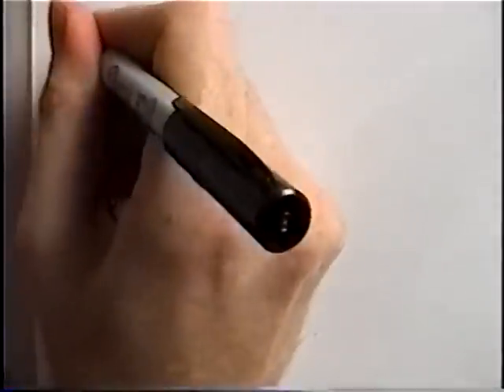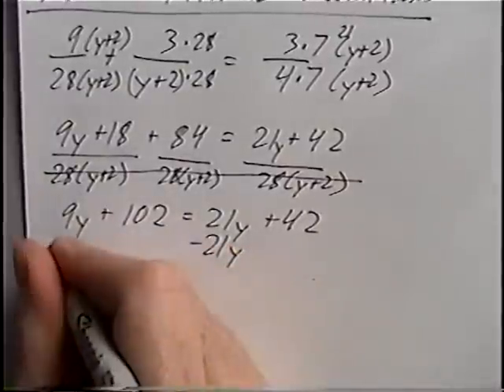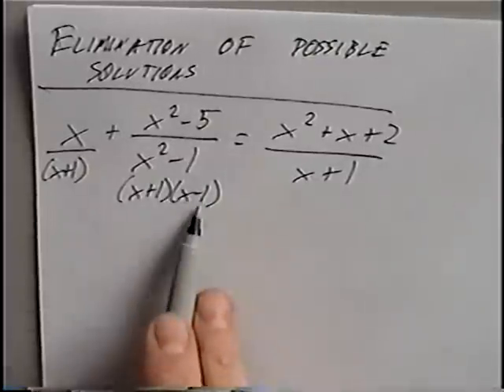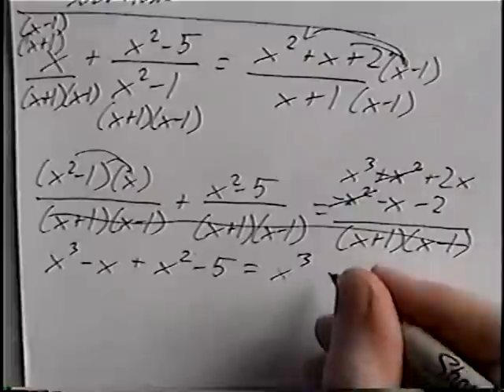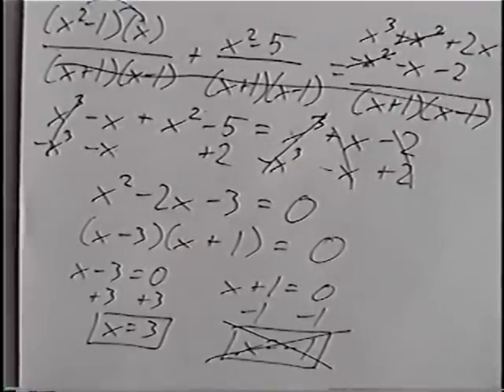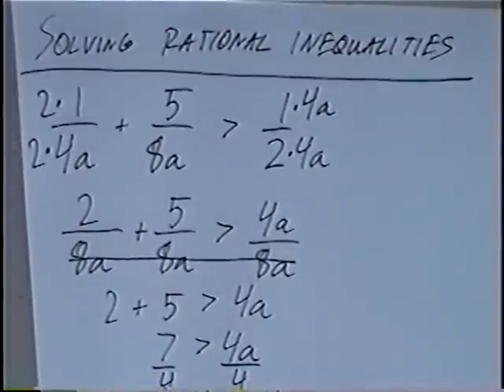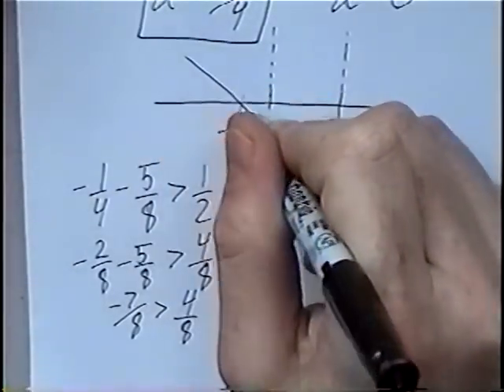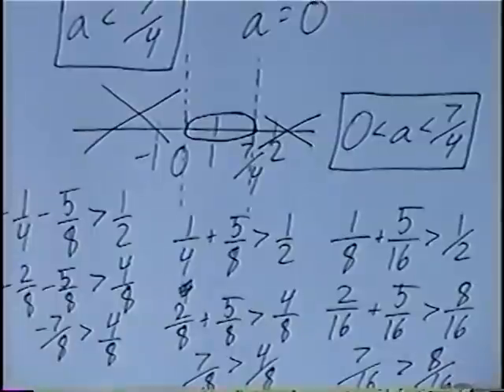Solving Rational Equations and Inequalities Algebra 2 8.6